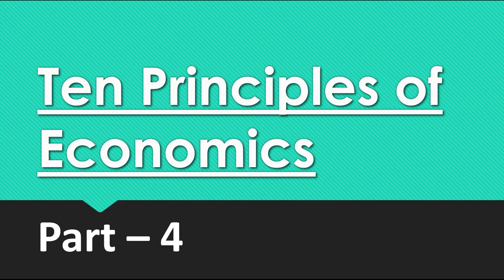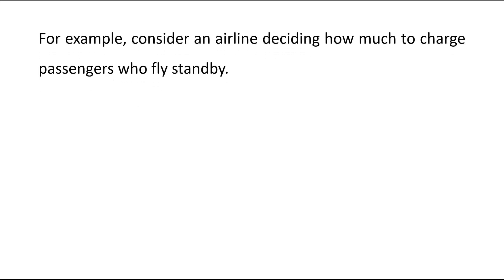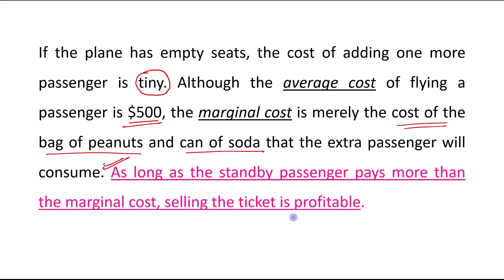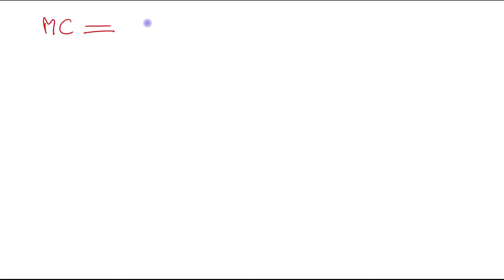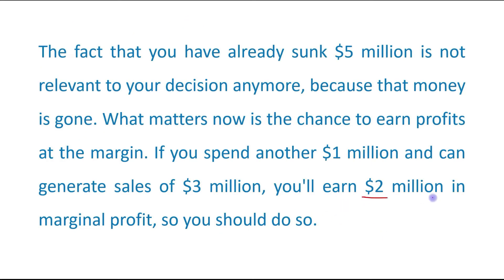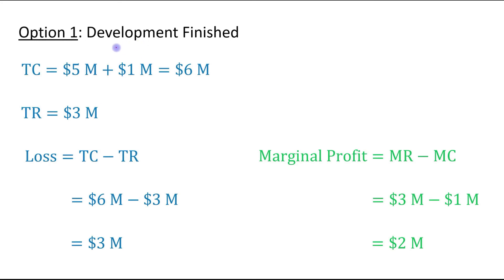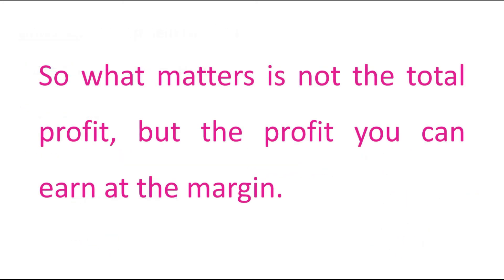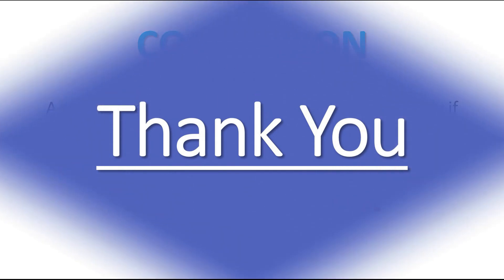Ten principles of Economics (Part-4) | Principle 3: Rational People Think at the Margin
Topic: How People Make Decisions (Principle 3: Rational People Think at the Margin)

00:00 Introduction
04:52 Problems and Applications (Question 5)
13:44 Why is water so cheap while diamonds are so expensive?